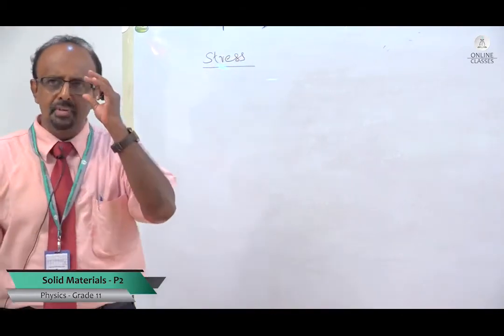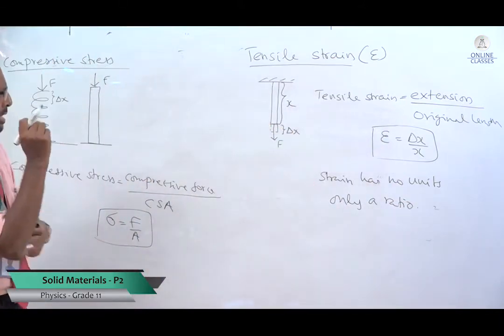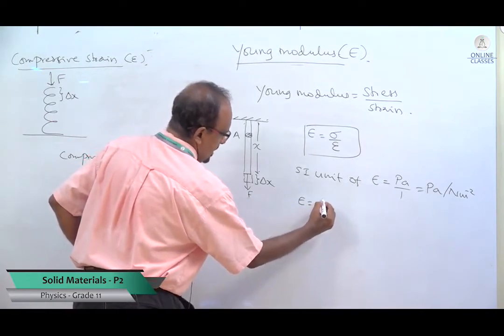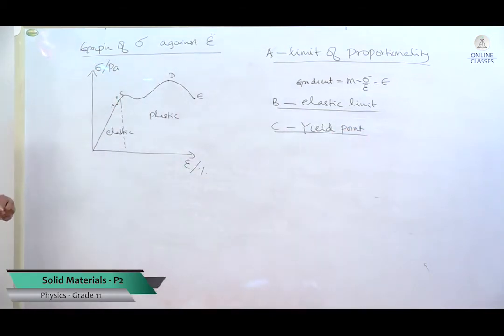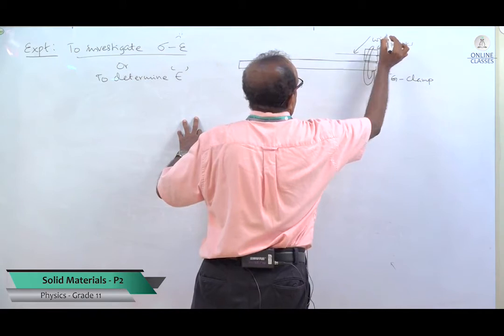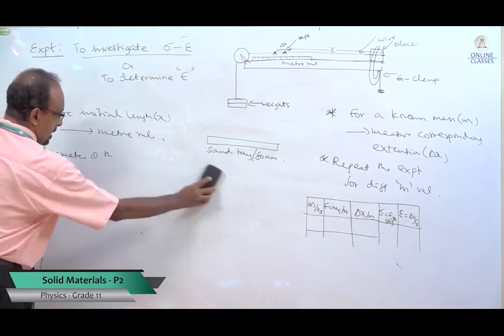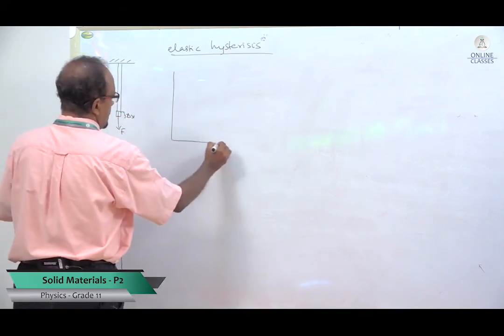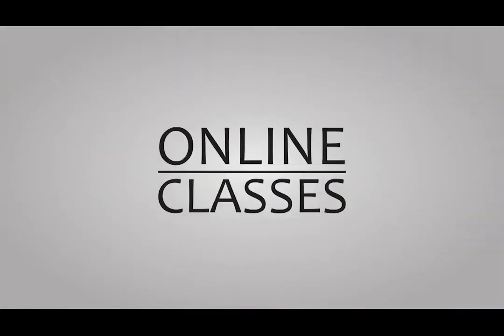EDEXCEL ASL Grade 11 Physics Solid Materials Part 2 by Lal sir